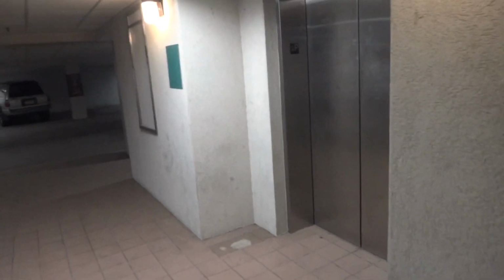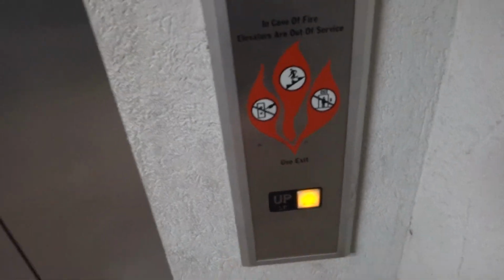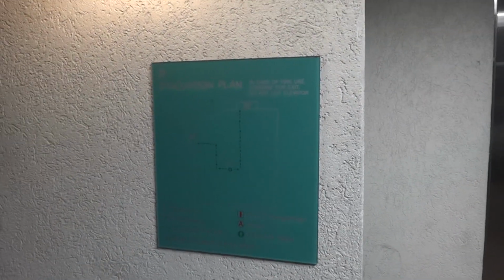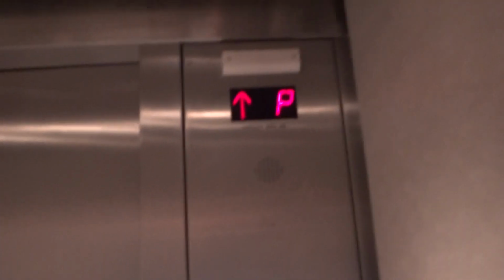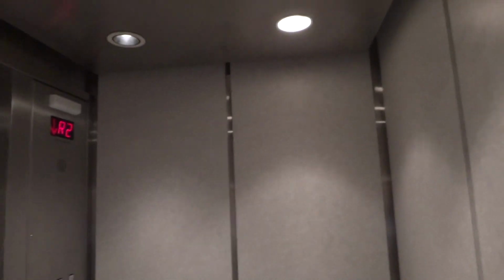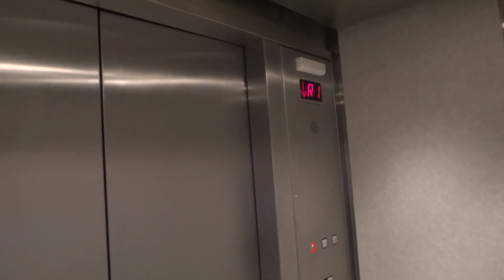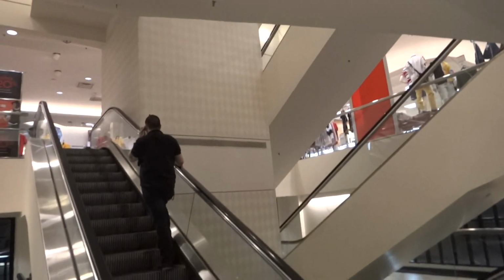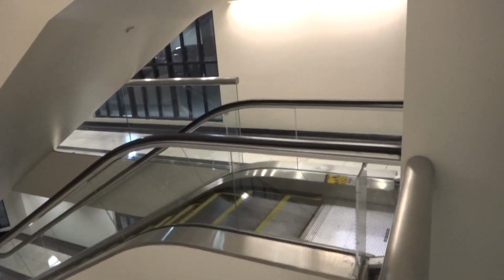Sony Take Unknown Elevator Macy's Scottsdale Fashion Square Mall Scottsdale, AZ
This is a Sony take of the elevator at Macy's at Scottsdale Fashion Square Mall in Scottsdale, AZ. This is a modernized elevator. I believe this might have been a former Montgomery Twinkie M, but I'm not so sure.